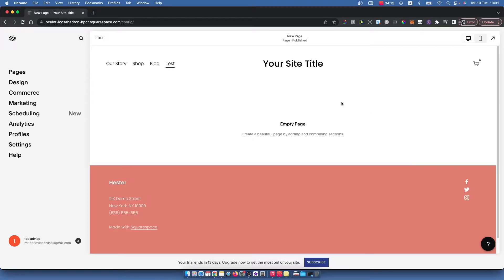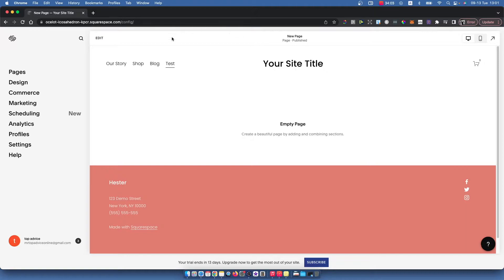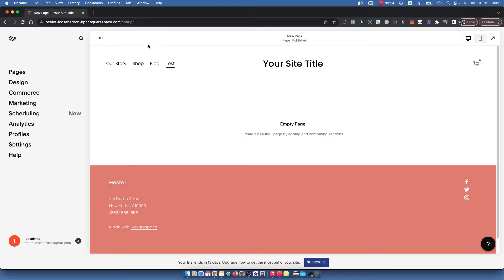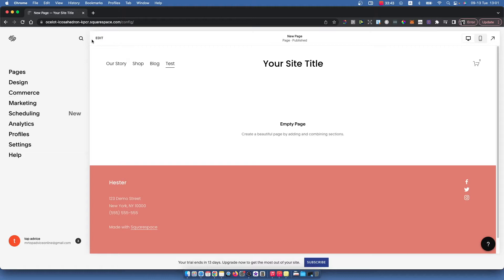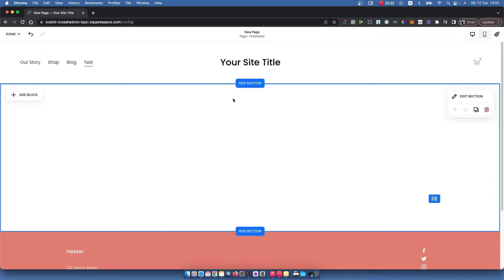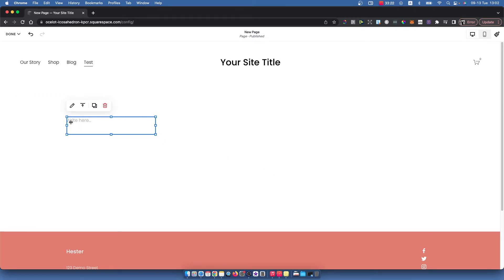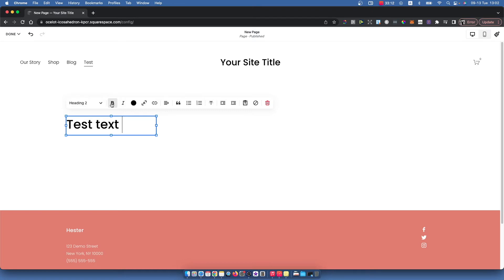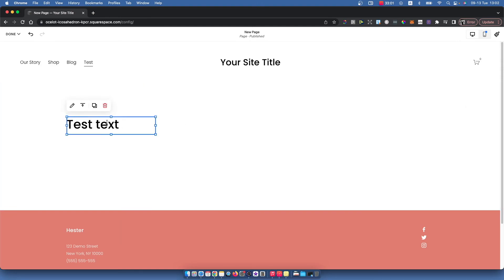How To Add Text On Squarespace Website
In this video I will show you how to add text on Squarespace website! It's really easy and it will take you less than a minute to do so!